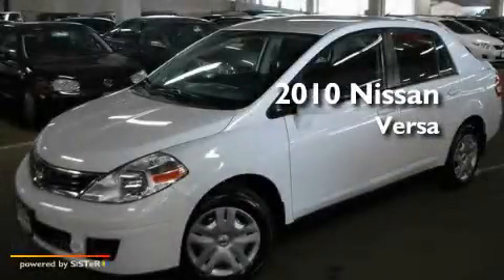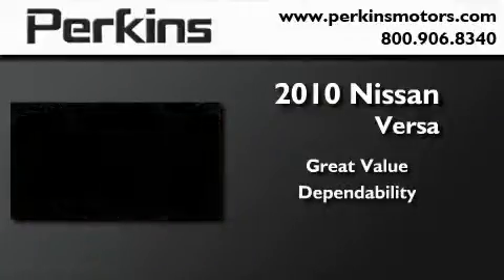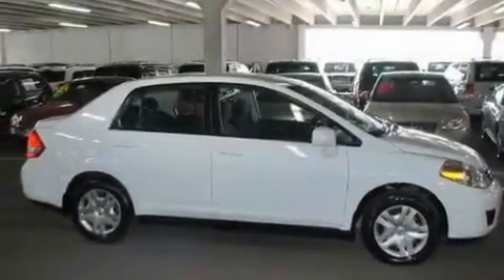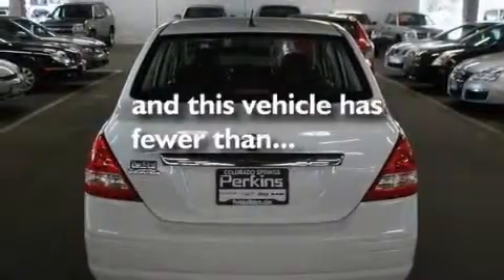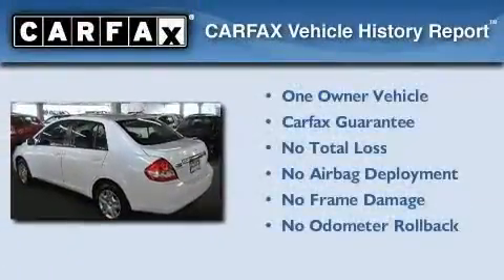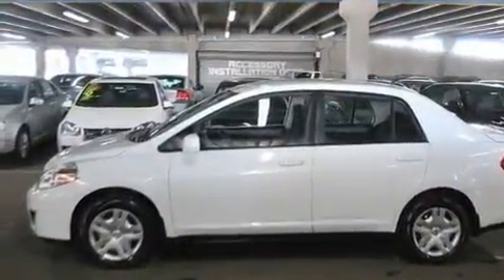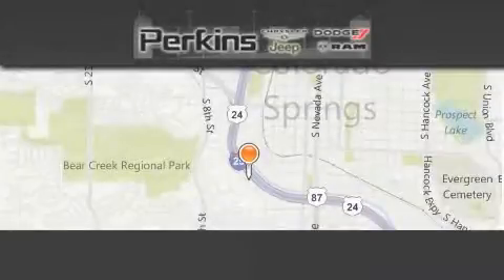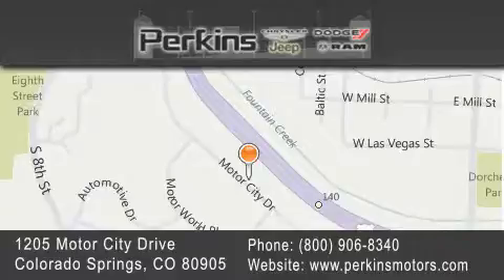2010 Nissan Versa CO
Year : 2010

 Make : Nissan

 Model : Versa

 Engine : 4 Cyl - 1.8L

 Trans . : Unspecified

 Exterior : White

 Miles : 33,578

 Interior : Other

 Stock : 19561

 Perkins Motors

 1205 Motor City Drive

  , CO 80905

 2010 Nissan Versa  CO